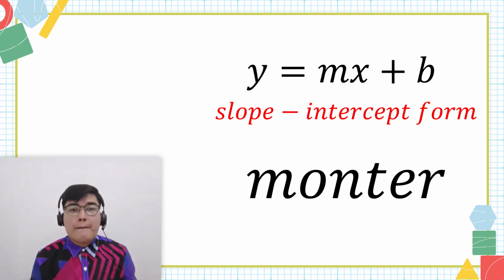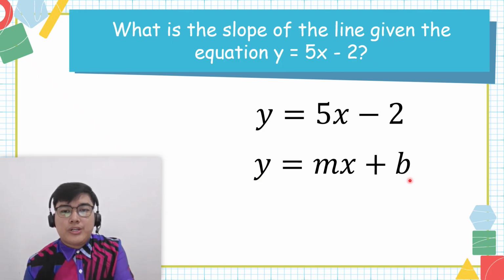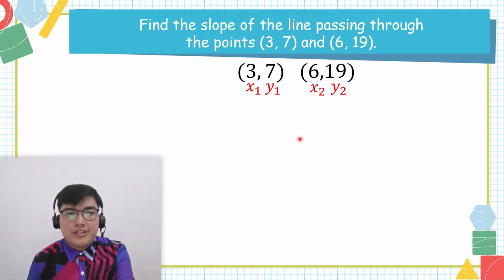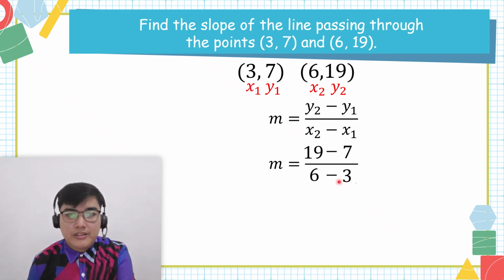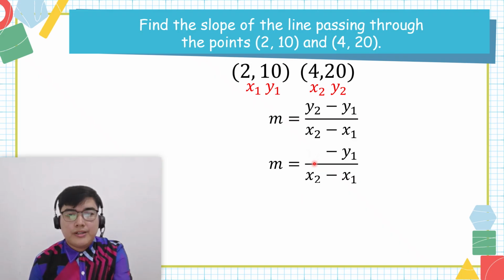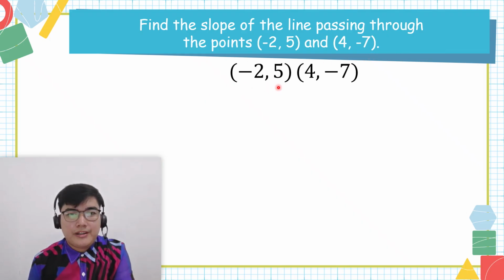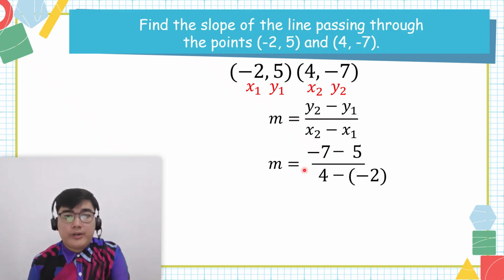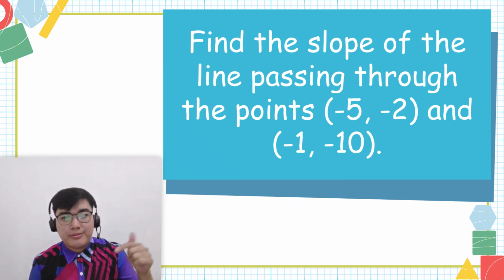Grade 8 - Third Quarter - Lesson 4 Slope of a Line